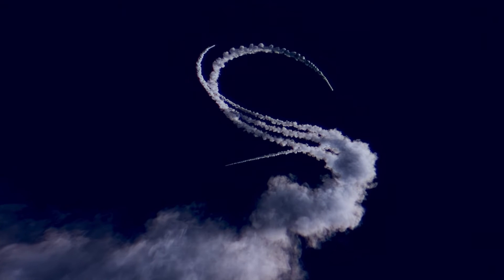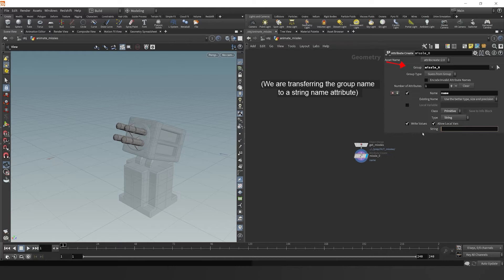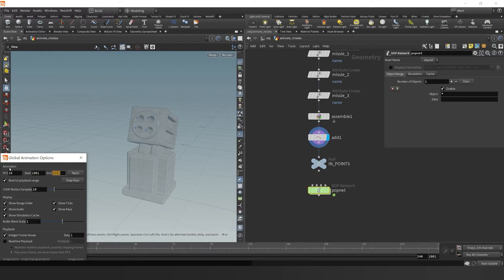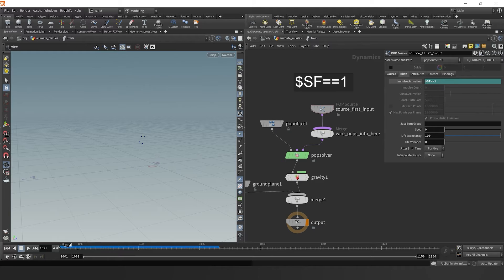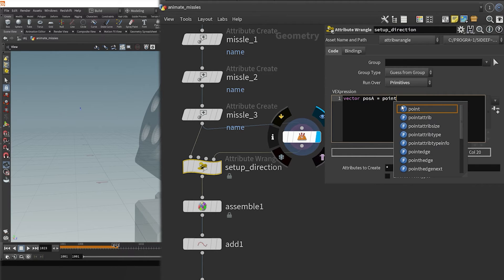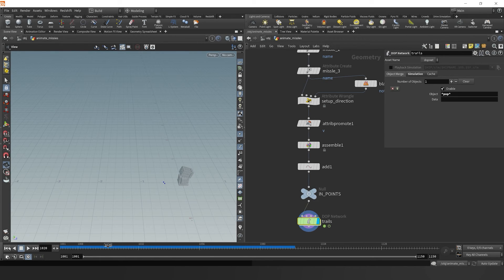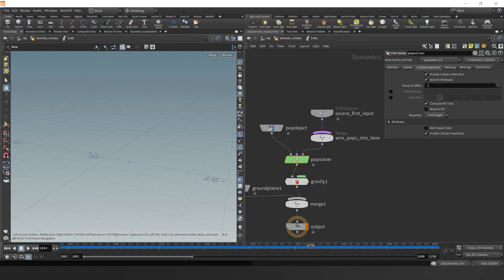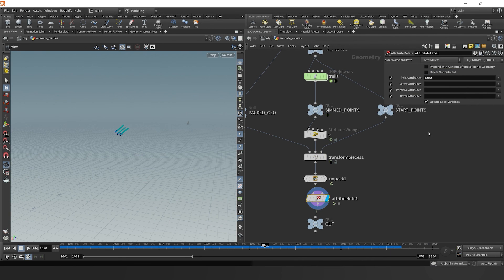How I Prep My Trails To Sim Smoke In Houdini (1/3)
Watch at 2x Speed if it's moving slow :)
if you're interested.

In this part, we look at prepping missile geometry with unique attributes, then using those attributes we simulate the missiles as if they were firing off to create bespoke trails.

This is part 1 of 3 tutorials that will cover how I prep my trails in order to then simulate cool smoke trails in Houdini. These 3 tutorials are the beginning lessons for my premium smoke trails course. Hope you enjoy and be sure to ask me any questions that you have in the comments! Tnx.